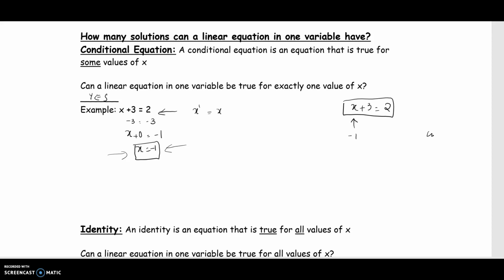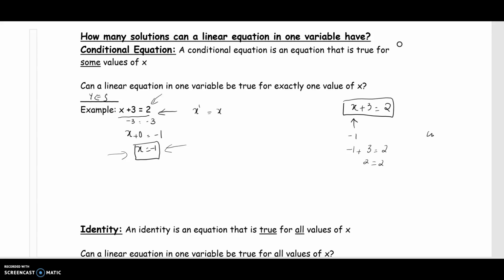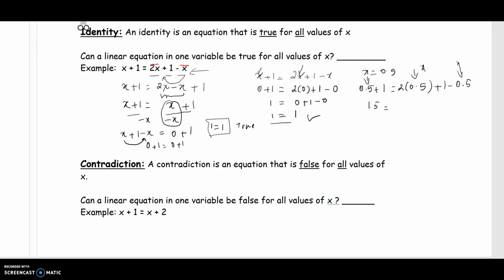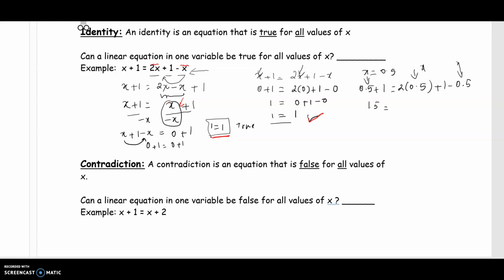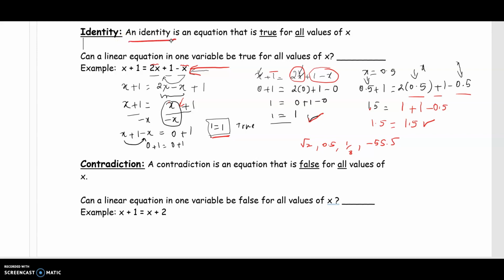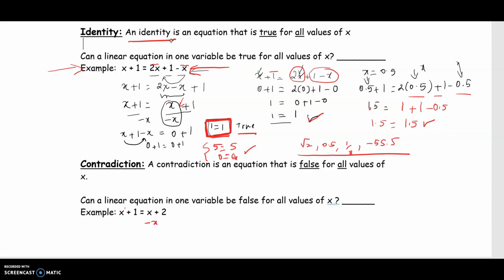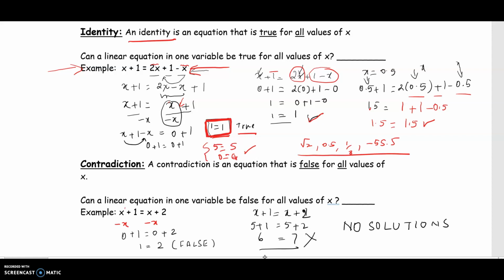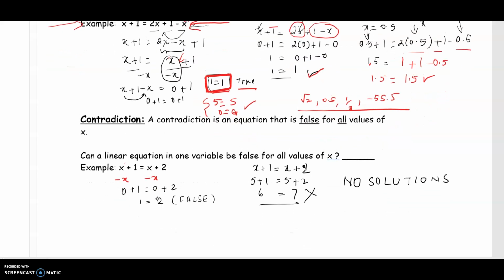MTH100 Chapter 2.1 Number of Solutions for a Linear Equation